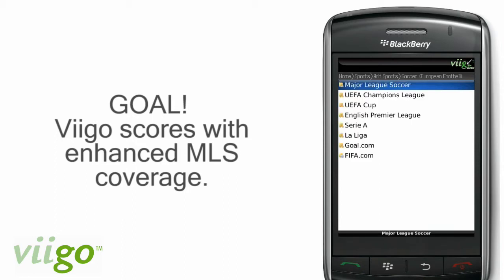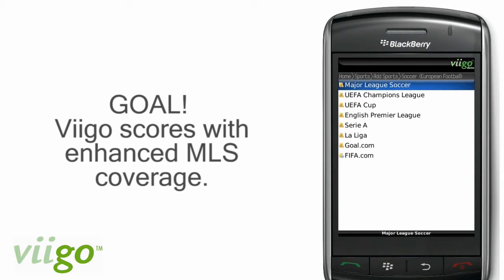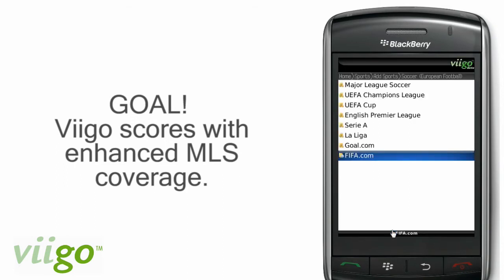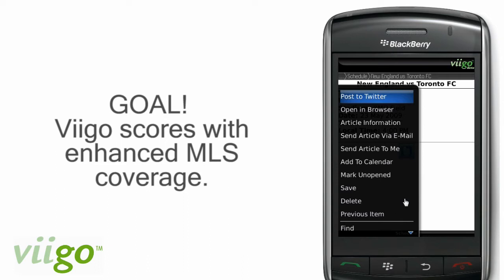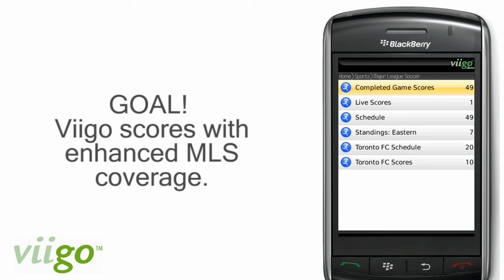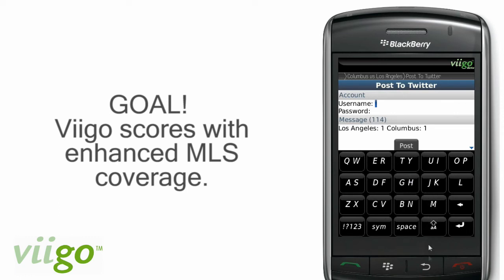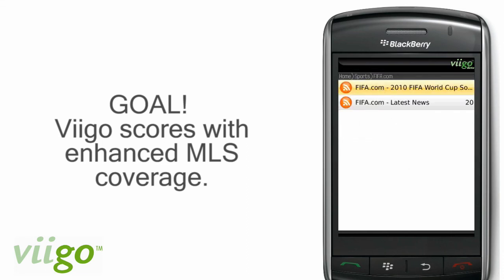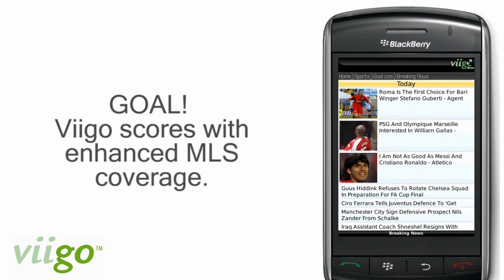GOAL! Viigo Scores with Enhanced MLS Coverage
Major League Soccer has begun its 13th season, and Viigo's home team, Toronto FC, in its third year, is enjoying its greatest success to date.  To help us stay current on what is going on in the league we use Viigo's new soccer features.  We can quickly and easily access the league schedule, scores both live and completed games, and standings.  And to focus on TFC we can specify that we want a seperate TFC schedule and scores feed.

For those who are more interested in the European game all this functionality is also available for UEFA Champions League, EUFA Cup, English Premier League, Serie A and La Liga.